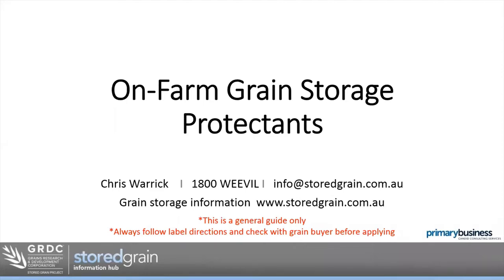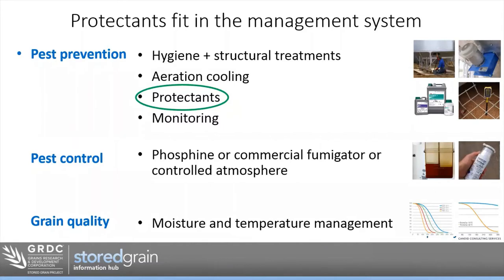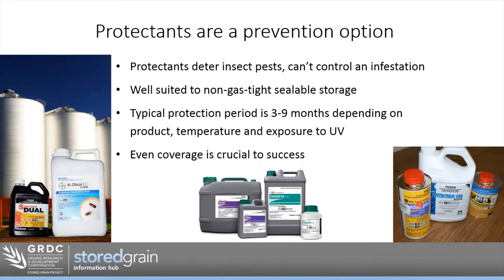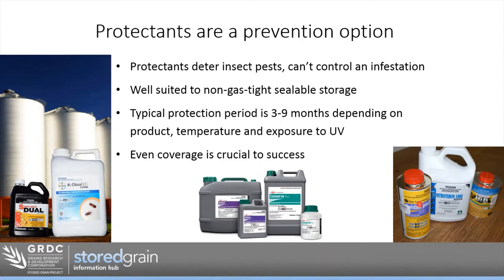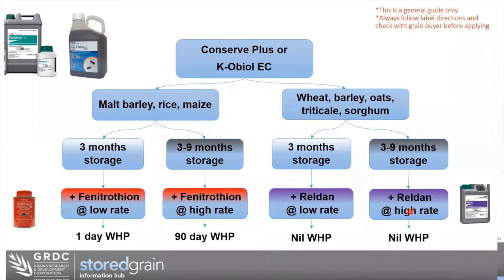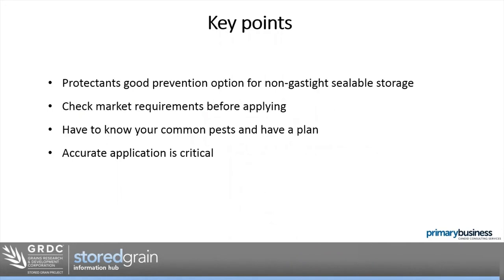Grain Storage | On-Farm Grain Storage Protectants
How to best use grain protectants to protect stored grain from pests.